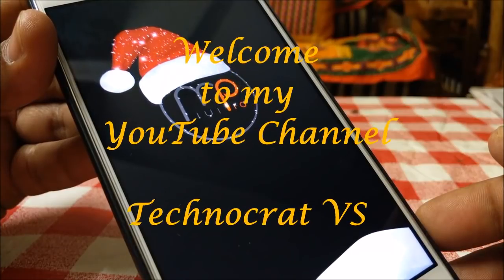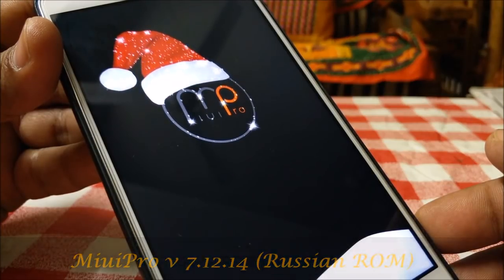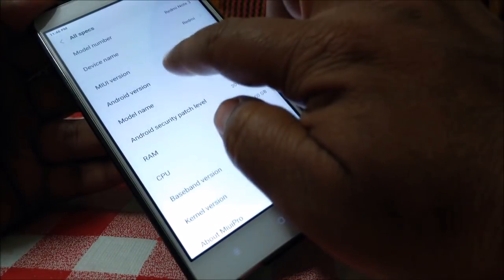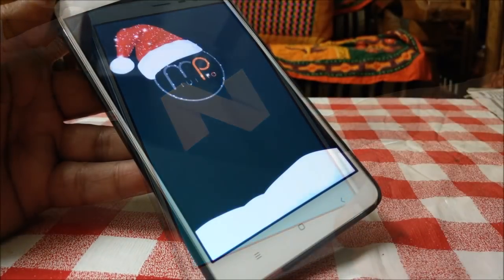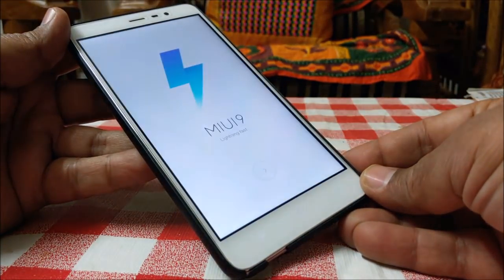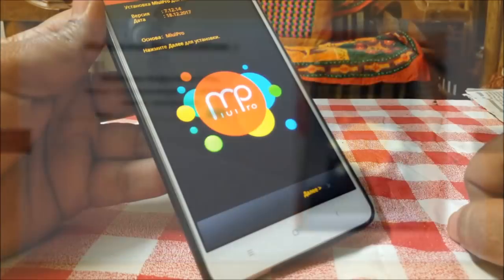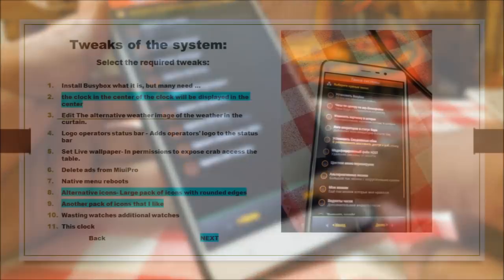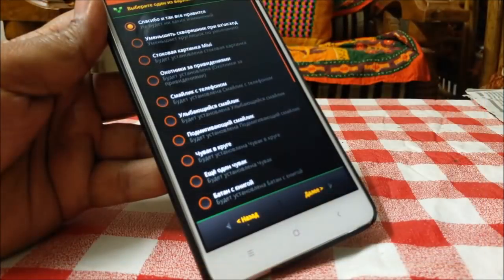MiuiPro [NOUGAT] || Miui 9 ROM || v7.12.28 (Link) || Kisasanya Developer || VoLTE || Redmi Note 3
MiuiPro [NOUGAT] || Miui 9 ROM || v7.12.28, 21, 14 || Kisasanya Russian Developer || VoLTE || Redmi Note 3

Thanks to Developer Kasasanya & Miuipro.by forum for their effort and providing the ROM details. Just got update of v 7.12.28 & v 7.12.21.

v 7.12.14 (flashed this ROM in video)

Instructions:
Factory Reset & Advance wipe
Flash the ROM
Flash Lazyflasher zip (if boot loader unlocked unofficially)
Flash Super SU (in built)
Reboot